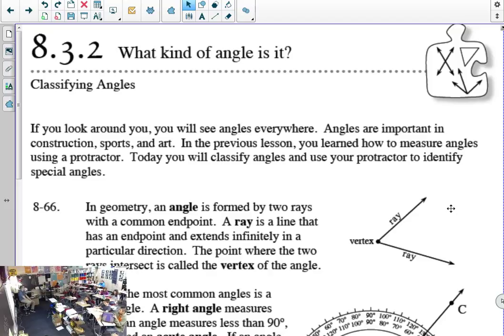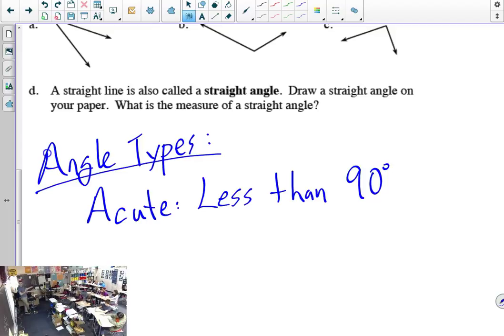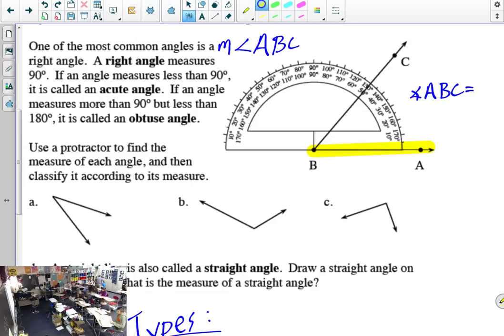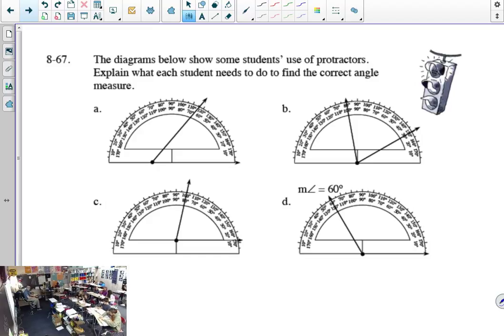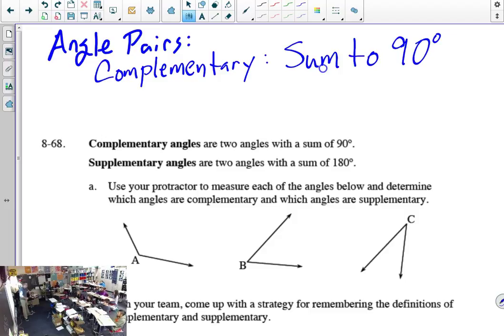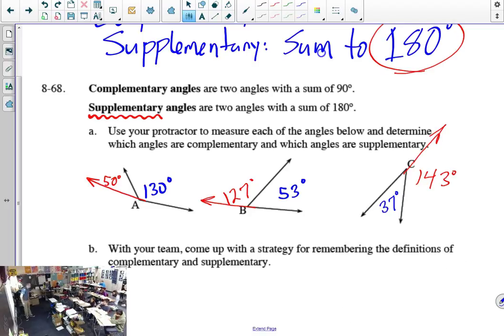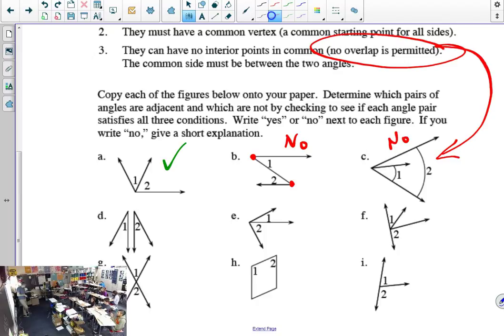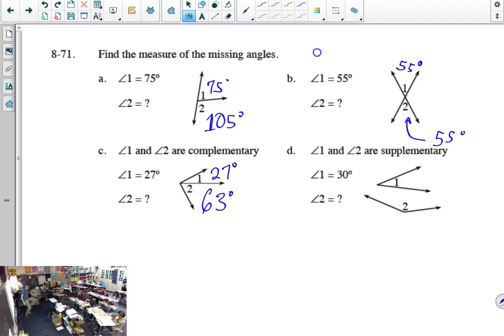4.9.18 - M7 8.3.2 - Classifying Angles